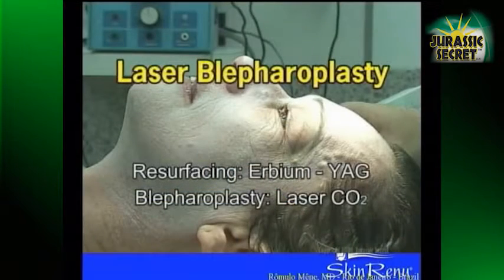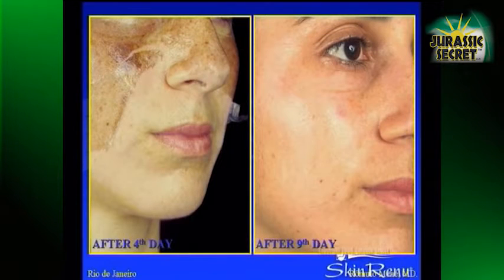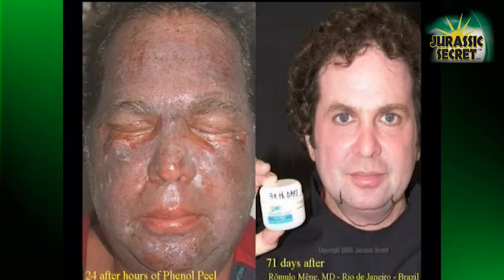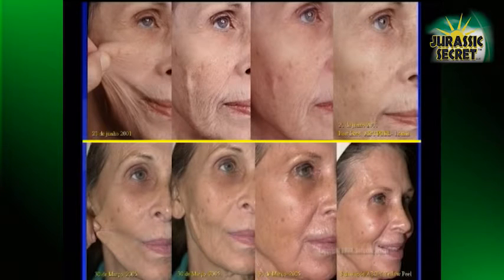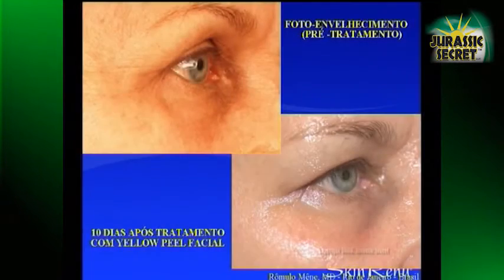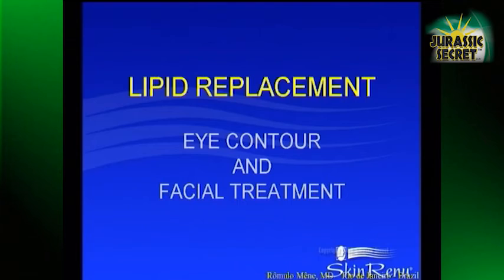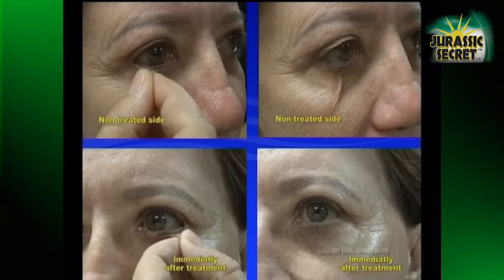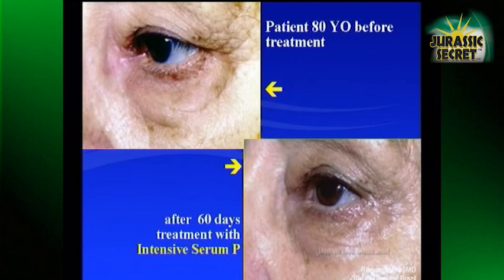Dr. Romulo Mene - Emu Oil Research Presentation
Presentations on the science and application of Emu Oil in modern medicine. Emu Oil in Plastic Surgery Recovery.
Jurassic Secret Emu Oil Products